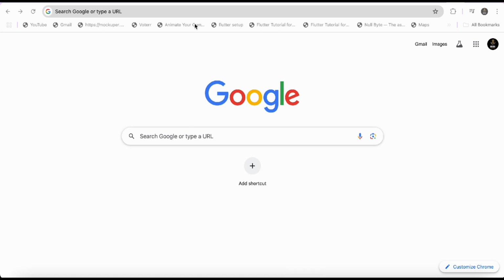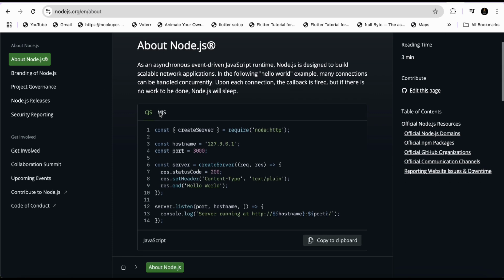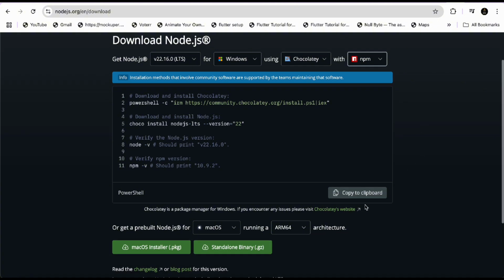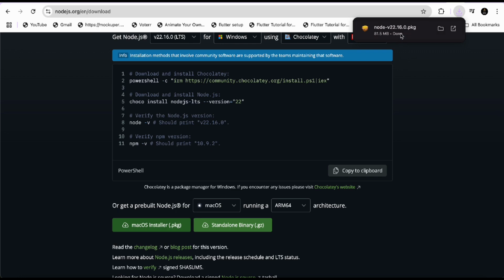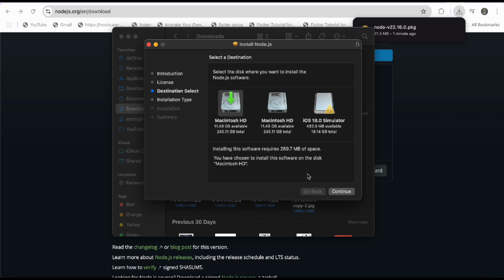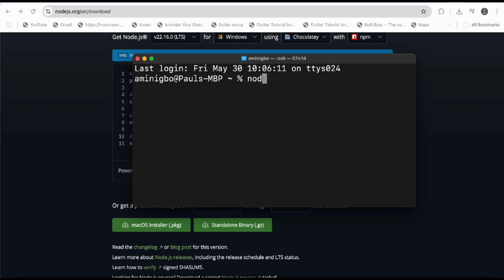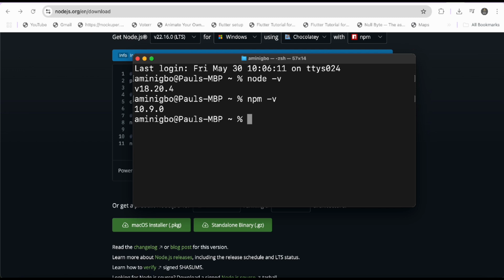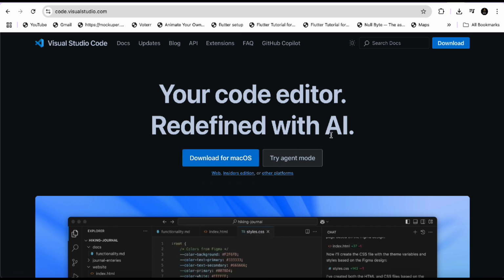Installing Node js and Setting up Environment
In this video, we’ll walk you through how to install Node.js on your system and set up a proper development environment. Whether you’re on Windows, macOS, or Linux, you’ll learn the steps to get started.

We’ll also show you how to check your Node and npm versions, choose a code editor (like VS Code), and structure your first Node.js project folder. This setup will help you work smoothly as you move through the rest of the series.